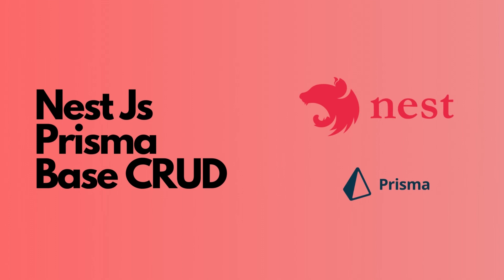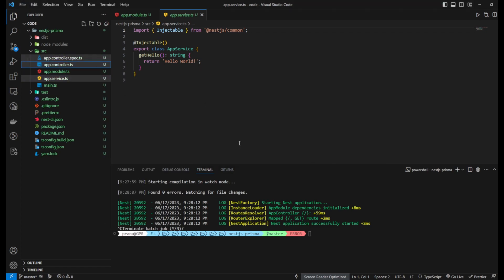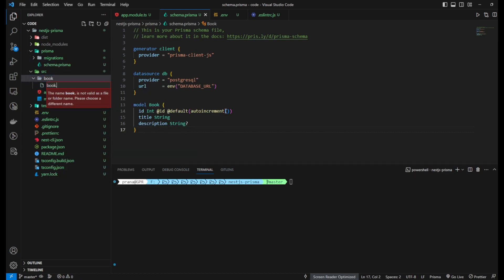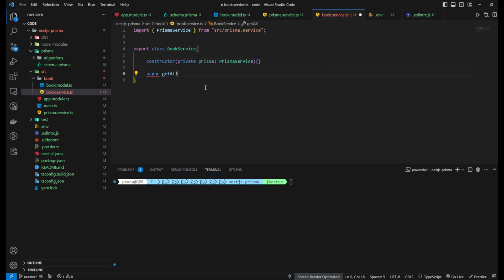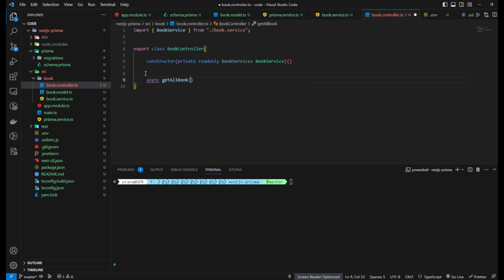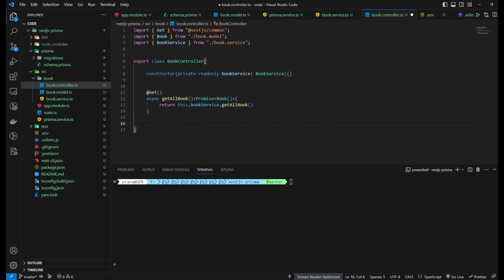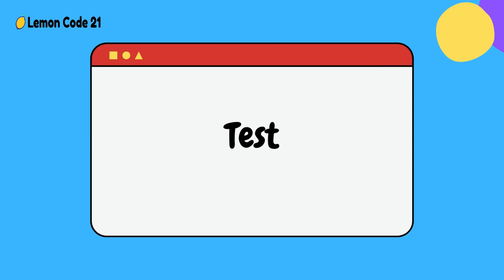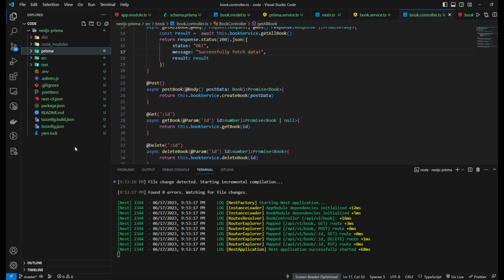Building a CRUD REST API with Nest js and Prisma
In this comprehensive tutorial, we will walk you through the process of building a CRUD REST API using Nest.js and Prisma. Nest.js is a powerful framework for building scalable and efficient server-side applications, while Prisma provides a modern and intuitive way to interact with databases.

Throughout this tutorial, you will learn how to set up a Nest.js project, integrate Prisma as the ORM (Object-Relational Mapping) tool, and create RESTful endpoints for performing CRUD operations on your data. We will cover topics such as defining models, establishing database connections, implementing controllers and services, handling request validations, and much more.

By the end of this tutorial, you will have a solid understanding of how to leverage Nest.js and Prisma to build robust and maintainable REST APIs. Whether you're a beginner or an experienced developer, this tutorial will equip you with the knowledge and skills needed to create high-quality backend applications with ease.

Join us on this journey of mastering Nest.js and Prisma as we dive into the world of building powerful CRUD REST APIs. Get ready to level up your backend development skills and enhance your proficiency in building scalable web applications.